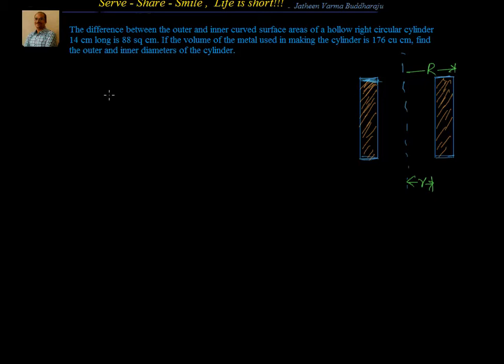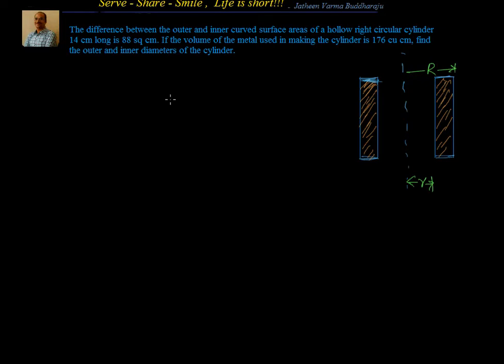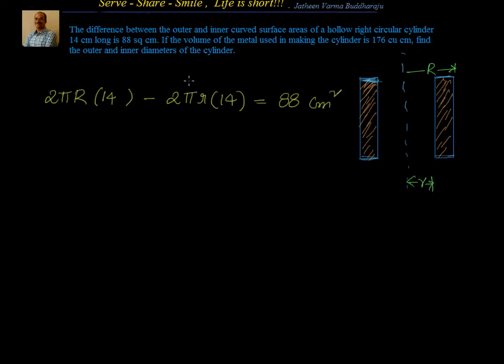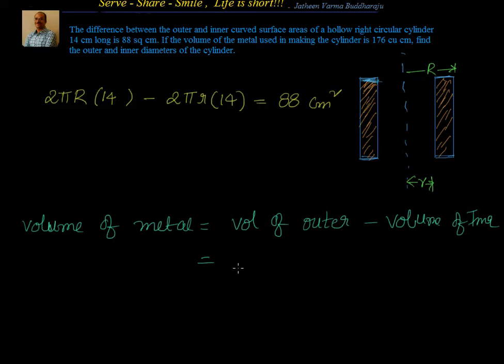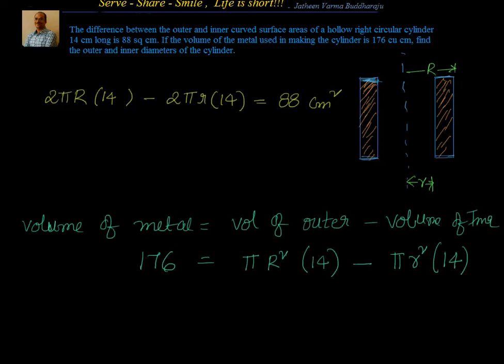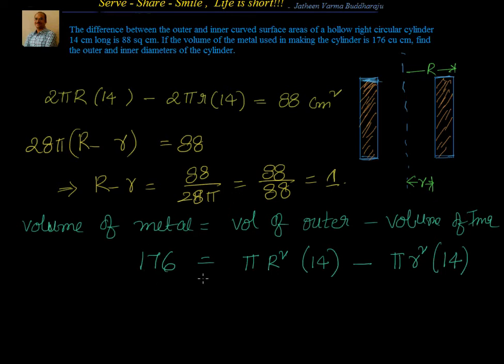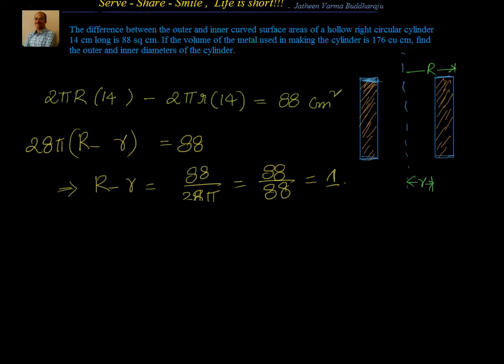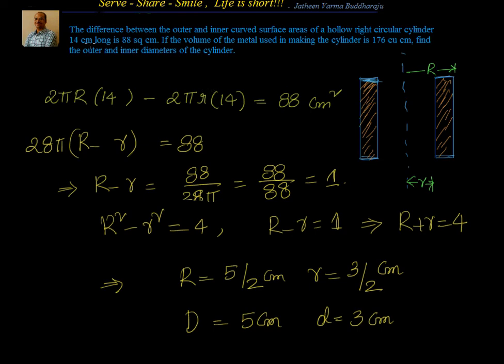X grade Mensuration Volume Cylinder example